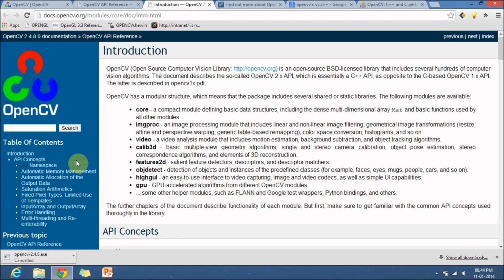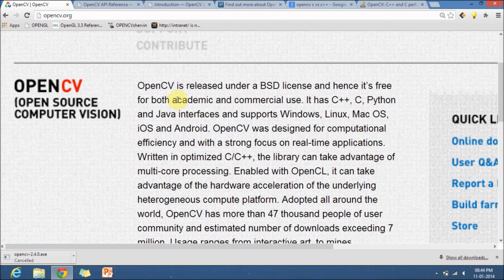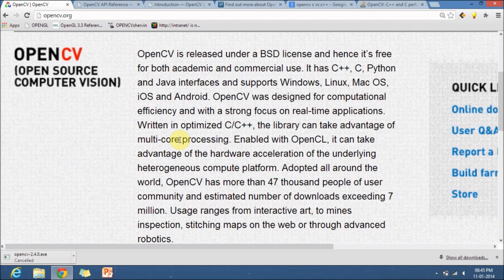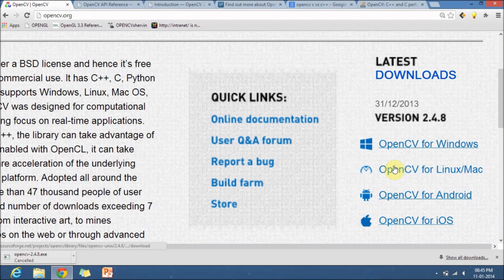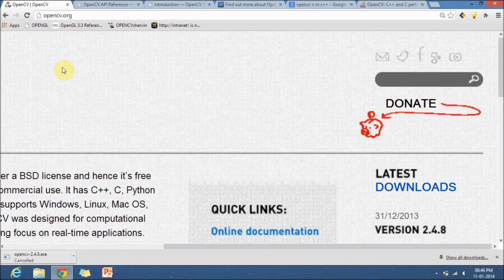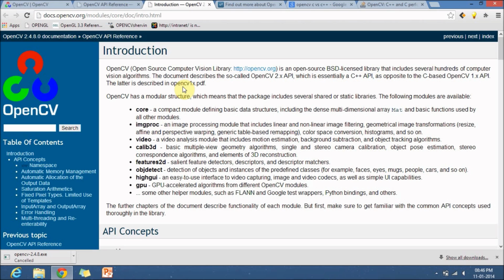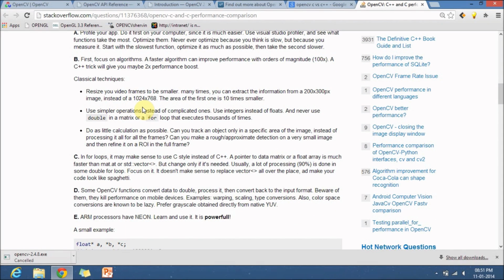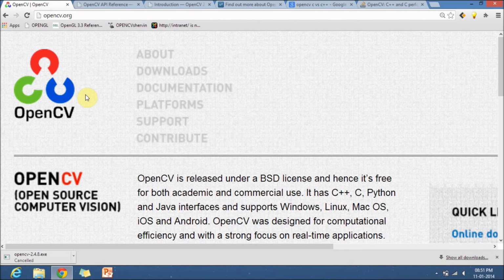1 IntroductionToOpenCV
This video lecture deals with is Introduction to OpenCV and where to download OpenCV library files and also intro to the opencv.org website